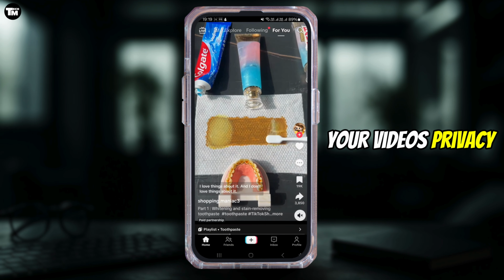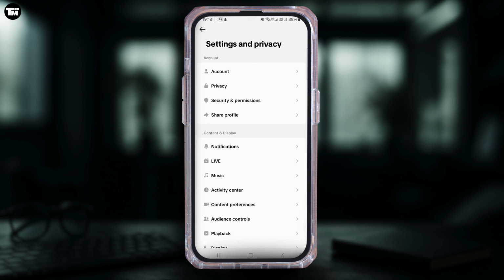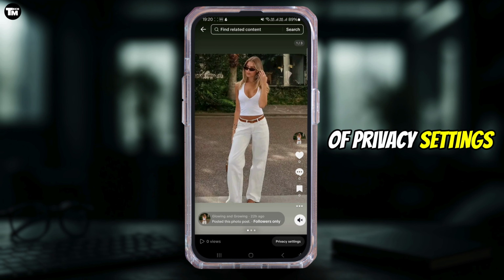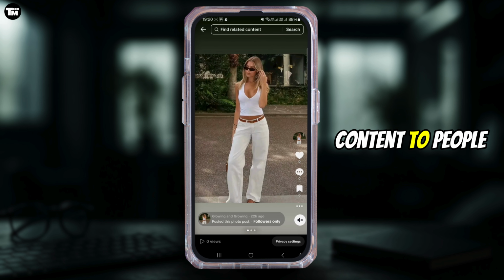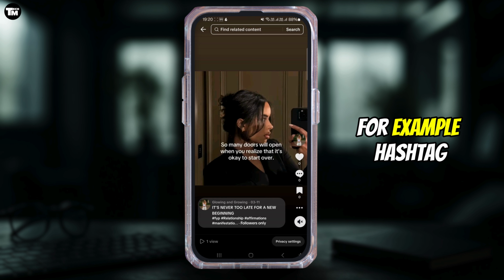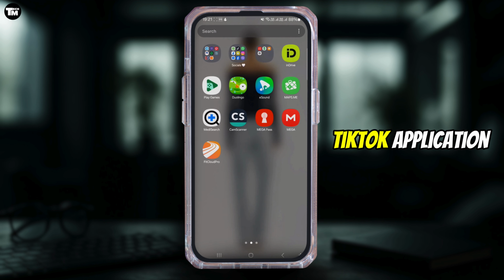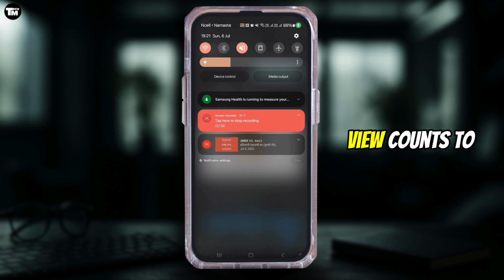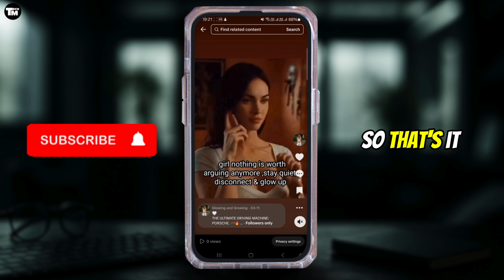How to Fix TikTok No Views Problems | TikTok 0 Views Problem Solve | TikTok No Views Issues Fix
Struggling with zero views on your TikToks in 2025? This video is your step-by-step guide to diagnose, troubleshoot, and get your content seen again—covering shadowban checks, trending-hashtag strategies, video-quality tips, and profile-audit tricks to lift your view count out of the gutter.

Timestamps
0:00 Introduction
0:10 How To Fix TikTok No Views Problems